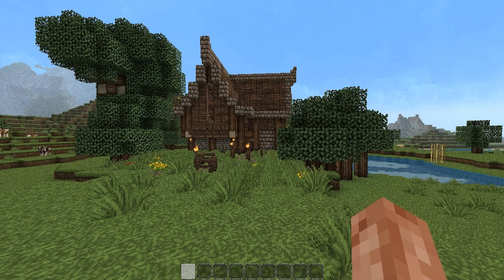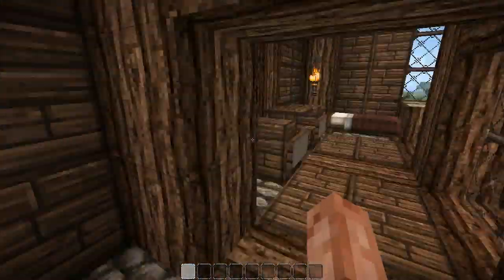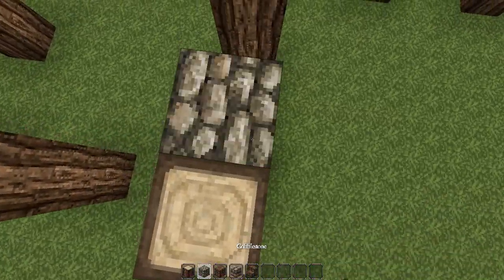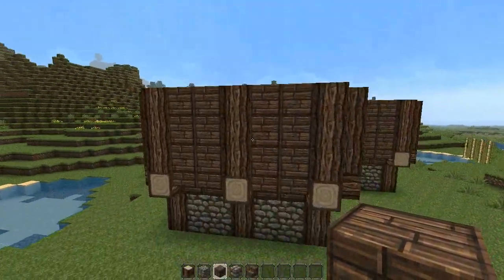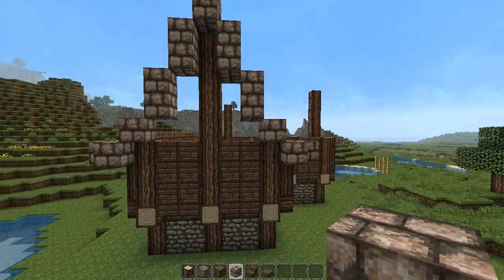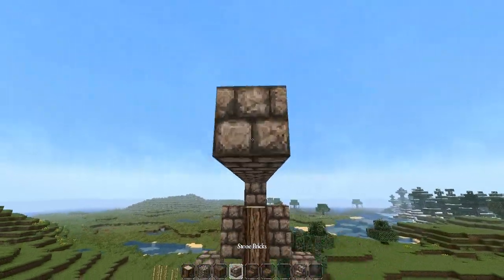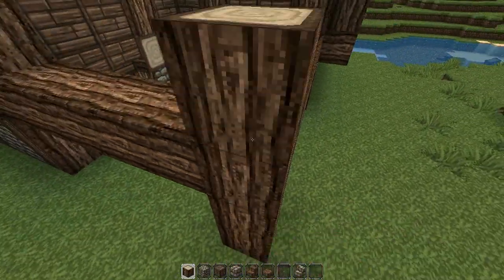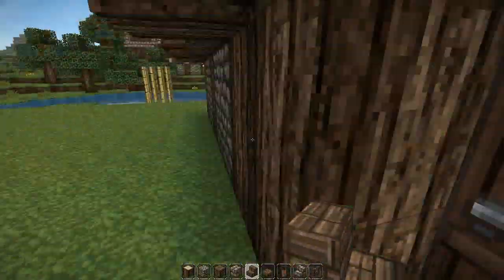Minecraft :: 1.6.2 :: Medieval General Store Tutorial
In this video i show you a medieval store i made that is also used as a house. If you enjoy the video i would love to see a like rating from you, maybe even a comment of something you'd like to see me build. Thanks for clicking on the video and reading this ;)